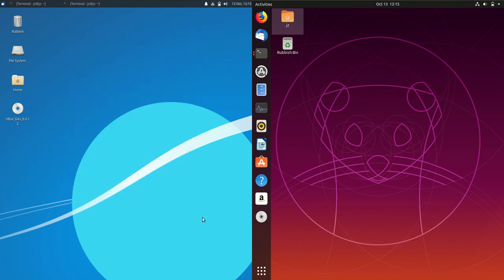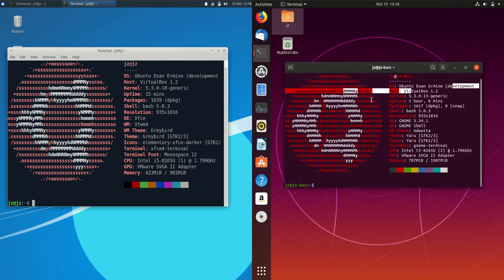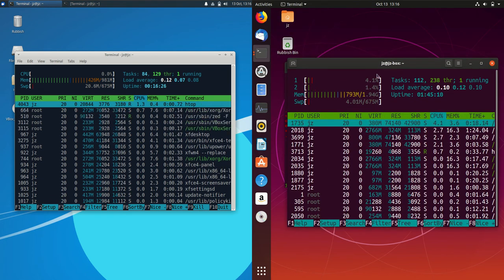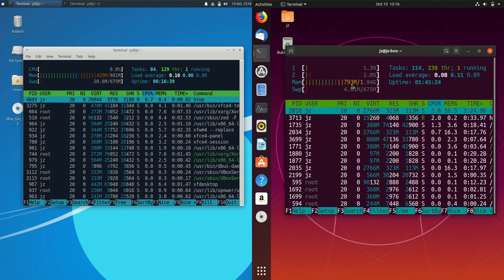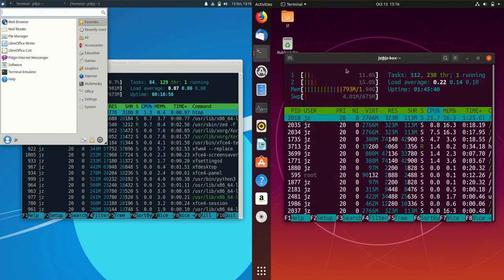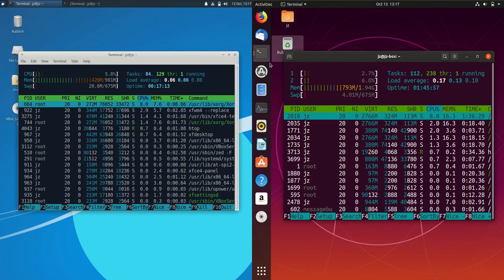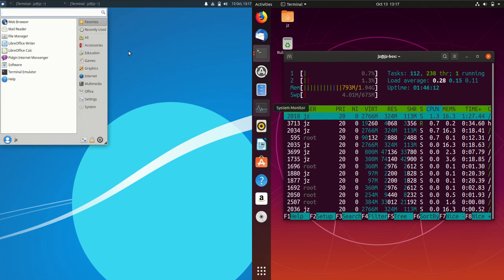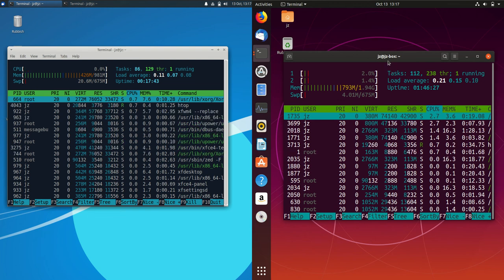Xubuntu 19.10 vs Ubuntu 19.10 RAM COMPARISON VIDEO